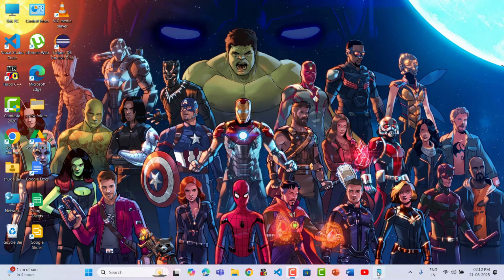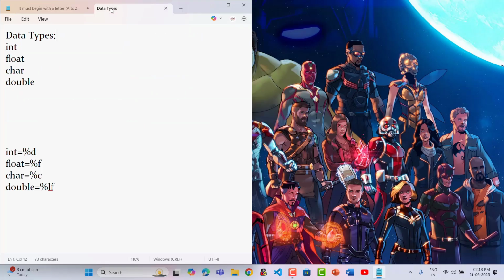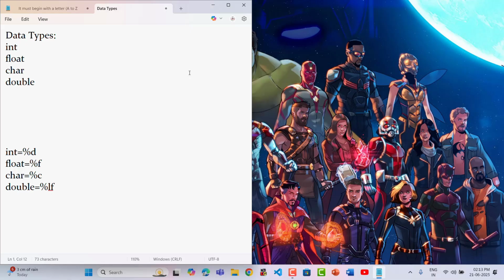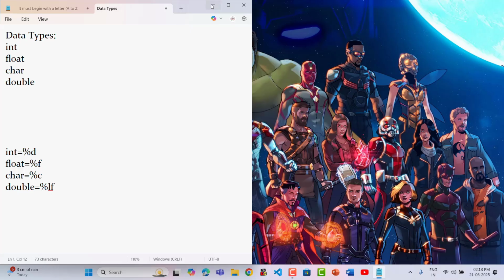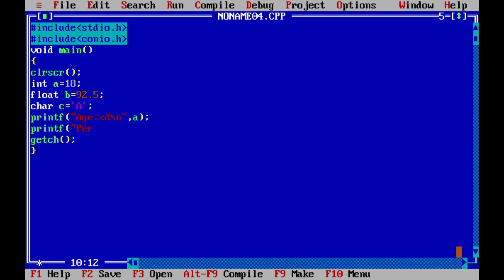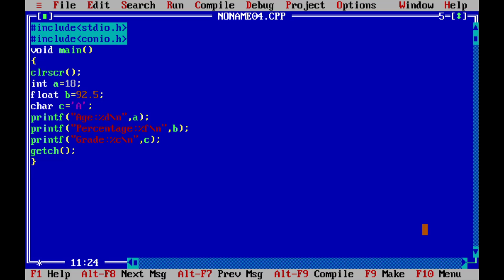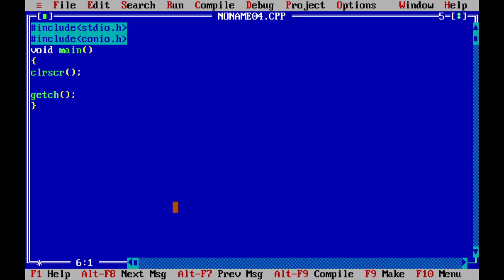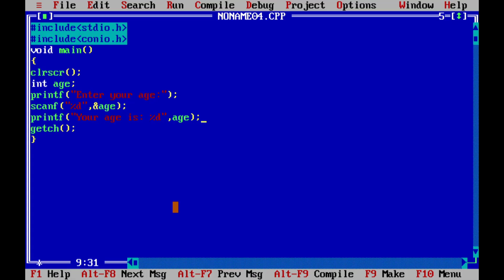C Language Basics:Variables, Data Types & scanf Tutorial with Example